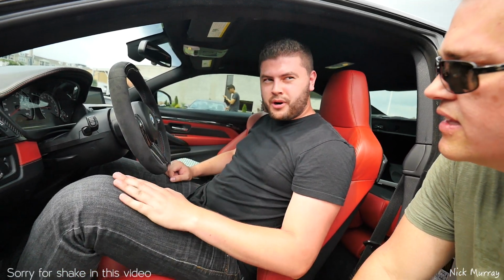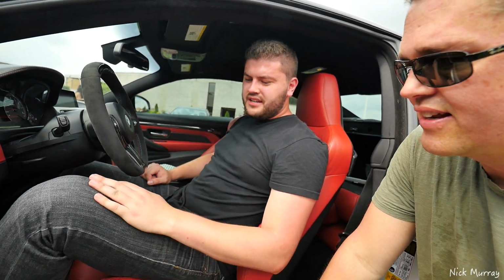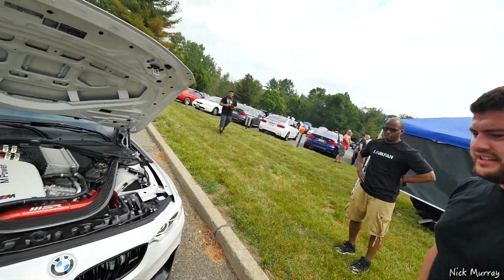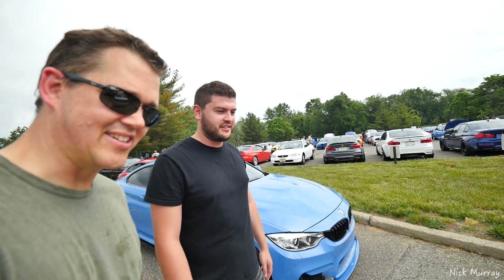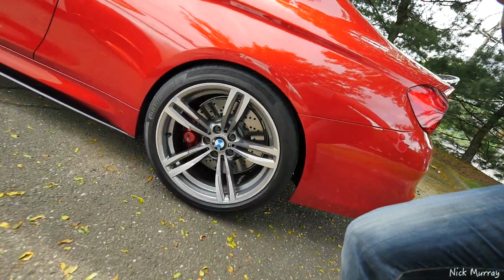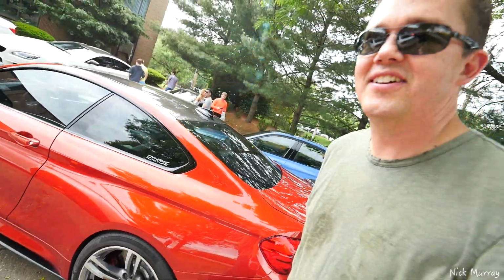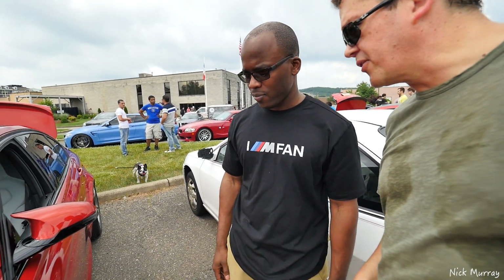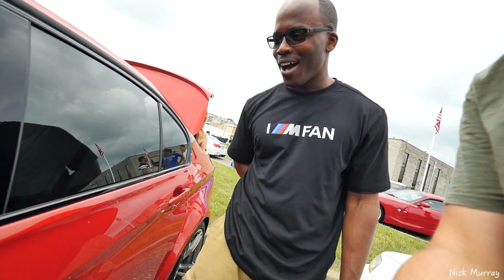MVasion New Jersey 4th June 16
Met a bunch of great people at the MVasion NJ this weekend. Sorry this is such a shaky video I will work on that!